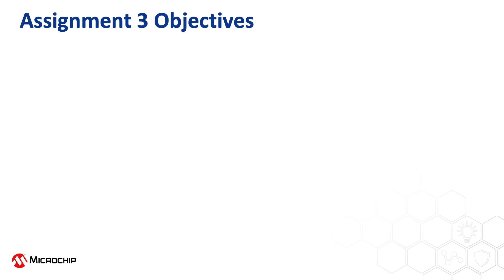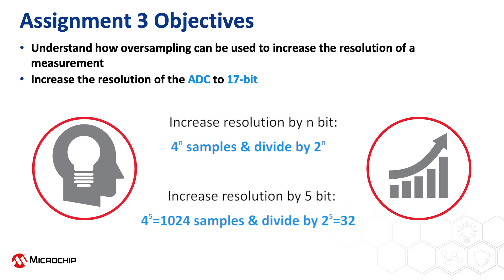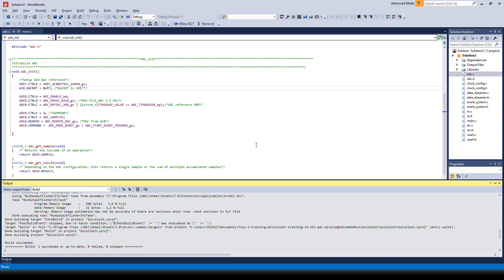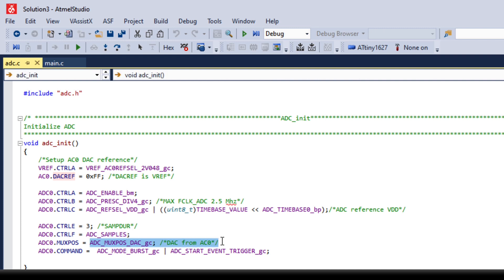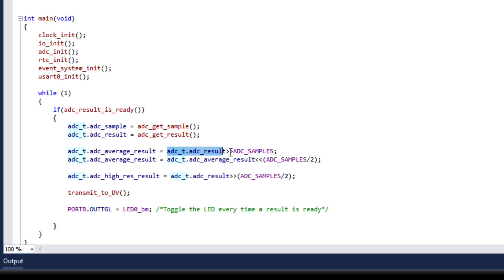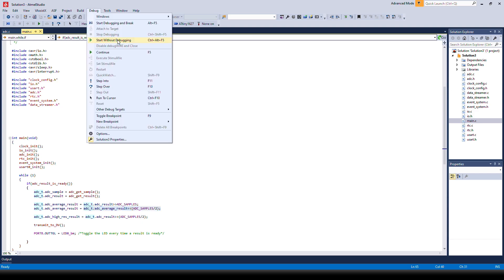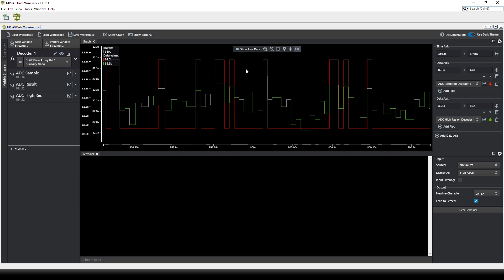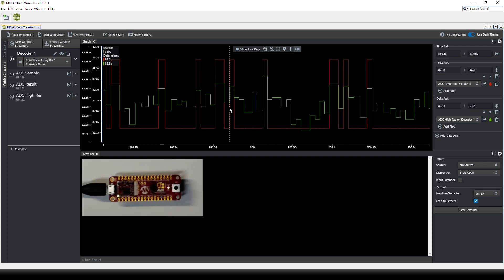Ep. 3 | 17-bit Resolution - Increase the ADC Resolution by Oversampling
This is the third of six videos in the Getting Started with the 12-bit differential ADC and PGA of the ATtiny1627 family (of microcontrollers) training series.
In this assignment, it will be demonstrated how the oversampling technique can be used to increase the resolution of the ADC from 12-bit to 17-bit. The internal DAC is used to create an input signal to the ADC and the recorded values are transmitted over USART to the MPLAB Data Visualizer.